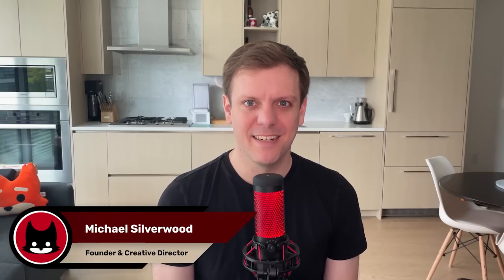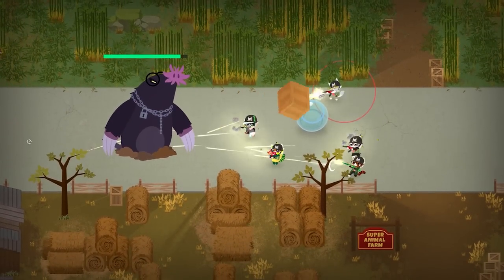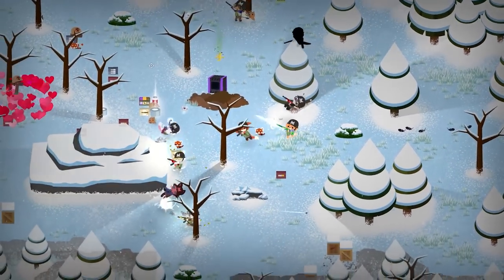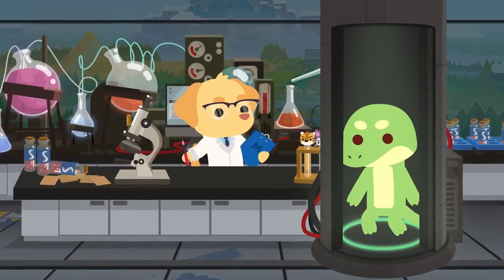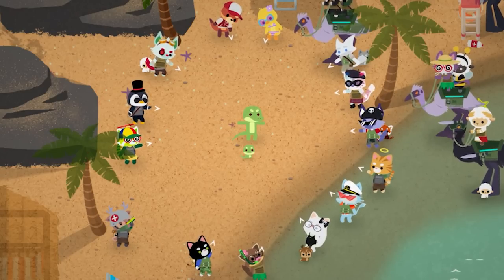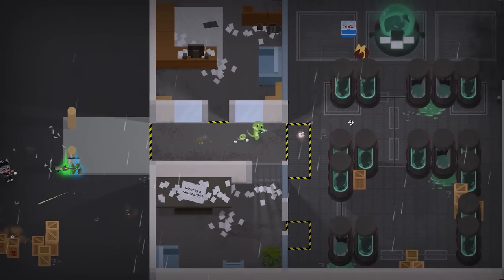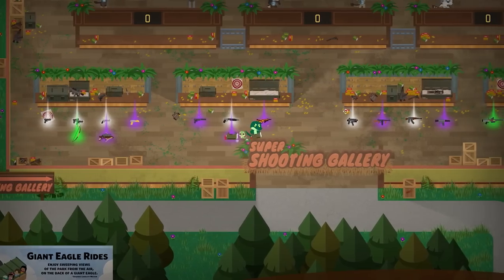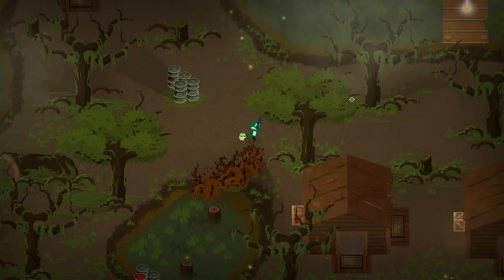Season 4: Sense of Scale Update | Super Animal Royale Developer Overview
Super Animal Royale is a top-down multiplayer survival shooter for up to 64 endearingly deadly creatures. Engineered to charm and trained to kill, Super Animals are cute enough to make you go “Aww” and deadly enough to make you go “Ahhhh!” Select your favorite from a menu of foxes, pandas, kitty cats, and other bloodthirsty beasts, and parachute into the ruins of an ill-fated safari park to fight off a lethal barrage of bullets, explosives, and silly dancing.

Enjoy carefully balanced run and gun gameplay combined with an intuitive fog of war system that restricts a player’s view to line of sight, allowing for sneaky, strategic play. Matches are a brisk 6 minutes, so you’ll never be out of the action for too long. Explore a beautiful 2D world, inspired by classic top-down adventure games. Cut tall grass and loot abandoned structures in search of the guns, bananas and health juice you’ll need to reach the top of the food chain.

Super Animal Royale is published by Modus Games and lovingly crafted by Pixile Studios, an indie game studio spread out between North America, Europe and Asia.